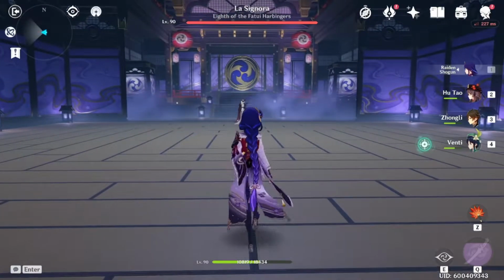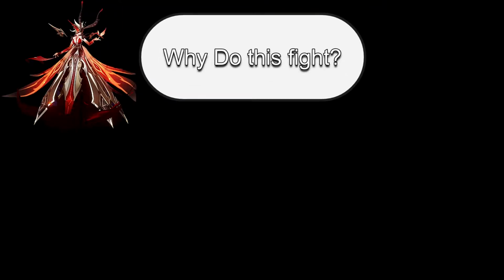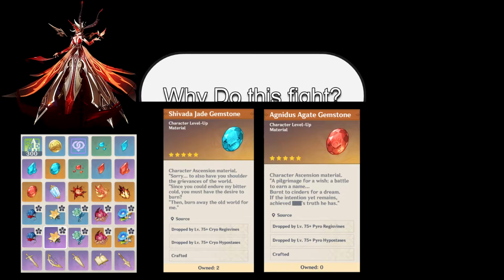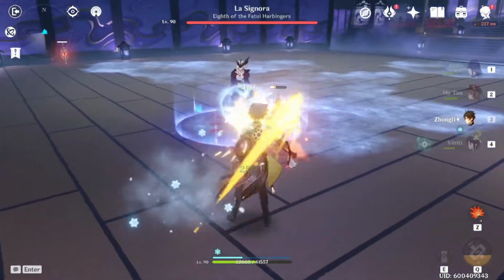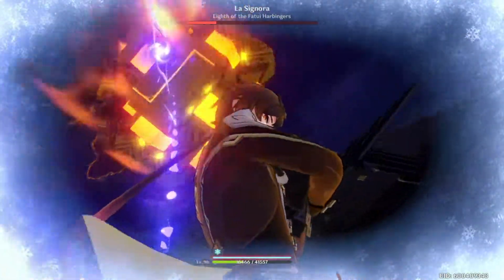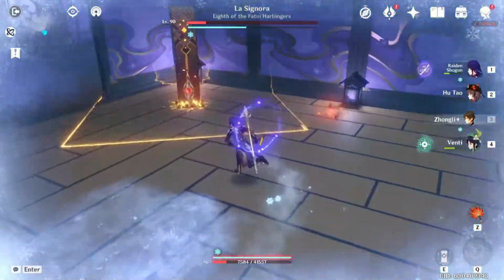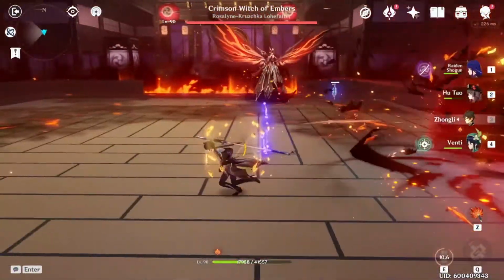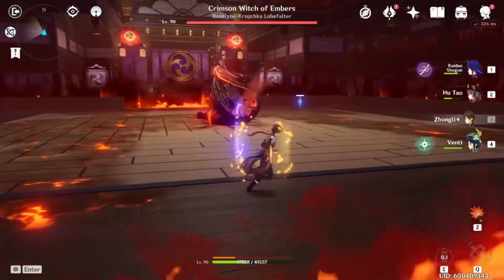La Signora Guide | Boss Guide's - [Genshin Impact 2.1]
La Signora was added in 2.1 and is the first weekly boss of Inazuma.
She gives us a bunch of resoucres, including Prototypes, Pyro and Cryo Gemstones and Talent level up materials for Inazuma Characters.

[Timestamps]
Why do this fight? - 0:48
Phase 1 - 1:37
Intermission/Cocoon - 3:26
Phase 2 - 4:22
Kill Clip - 6:25

Hope you gus enjoy!